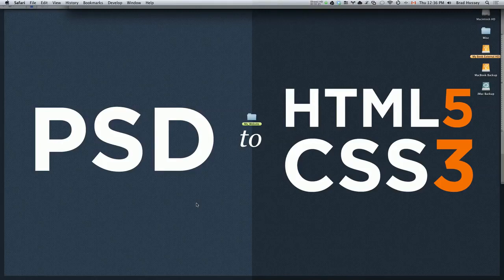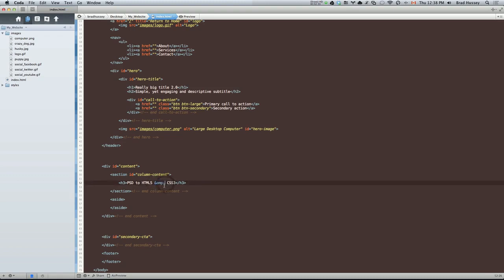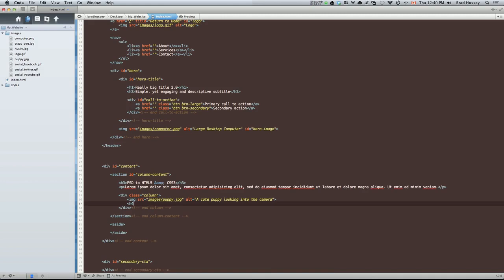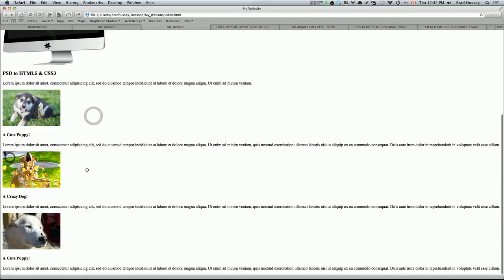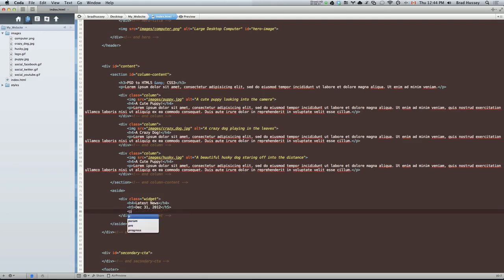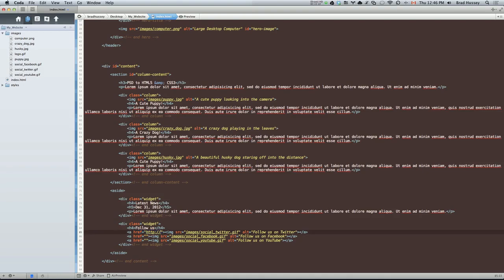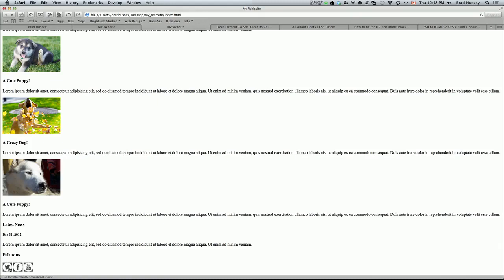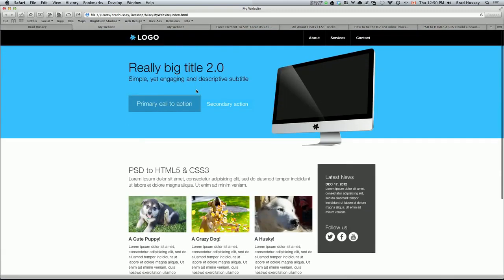Lecture 4 Coding the Content Section